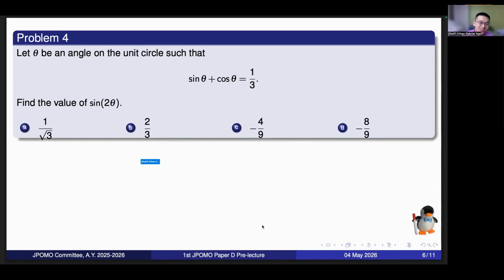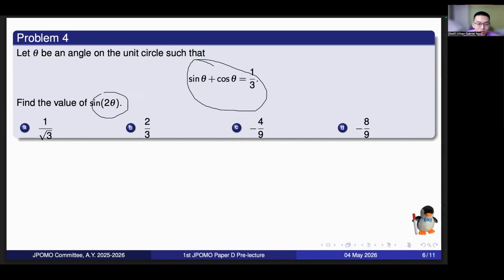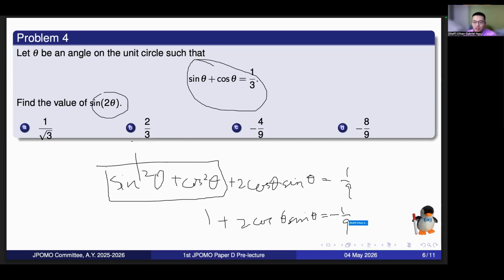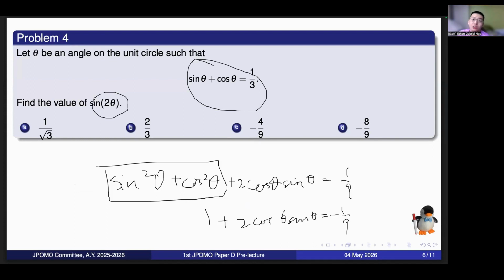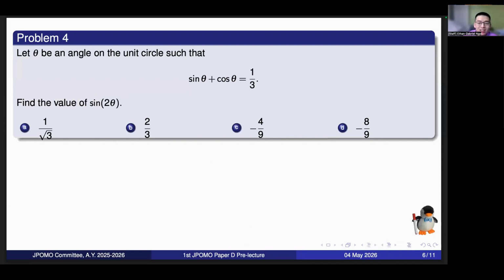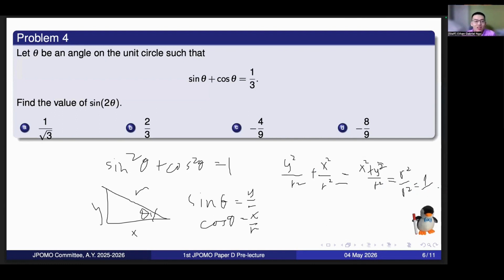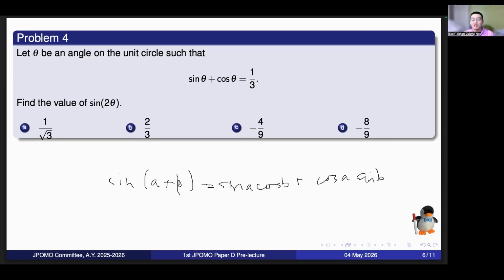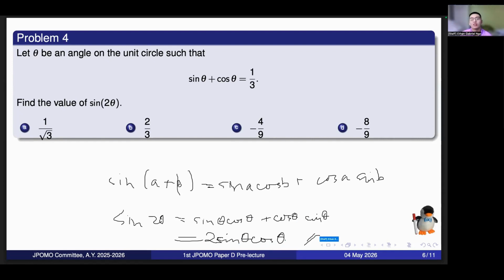1st JPOMO QS Paper D: Sample Problem 4 | Junior Penchick Online Mathematical Olympiad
To prepare students for the upcoming JPOMO, this excerpt from the paper D pre-lecture covers the fourth of seven sample problems for paper D.